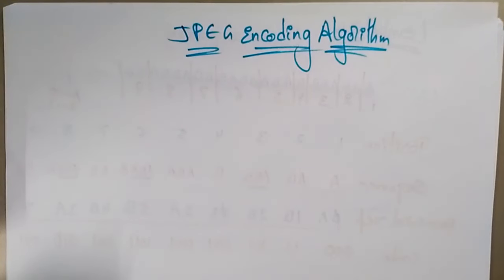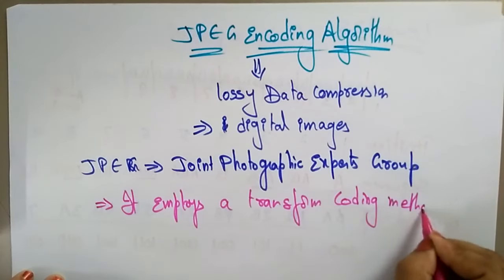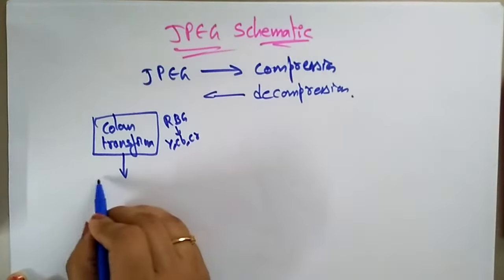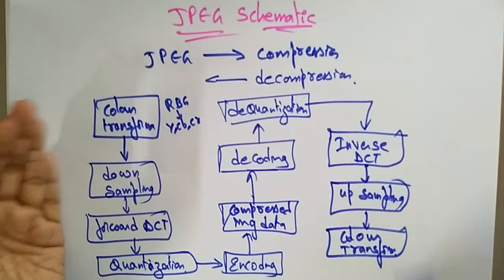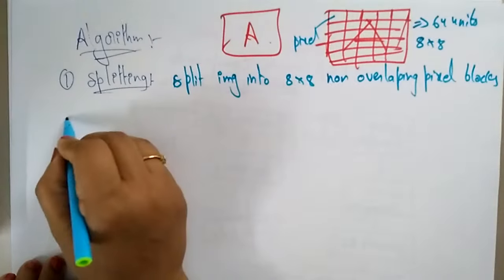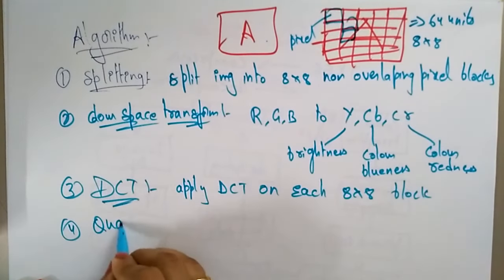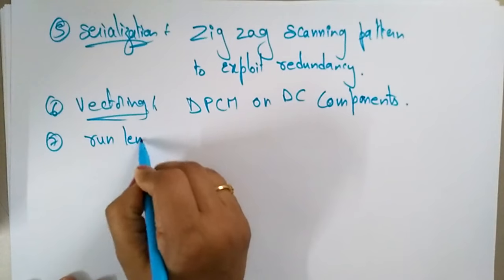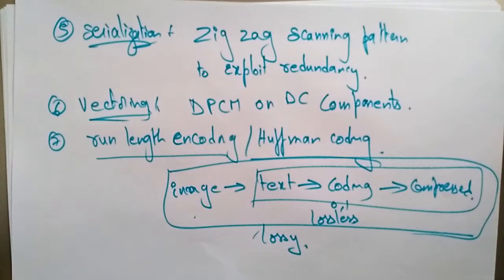jpeg compression | CG | lec-70 | Bhanu Priya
jpeg compression explained in English